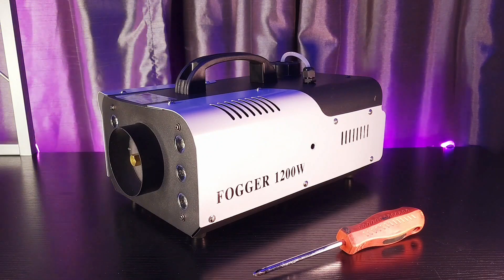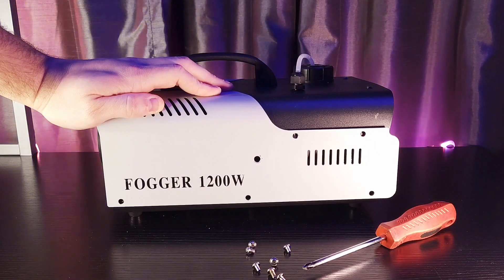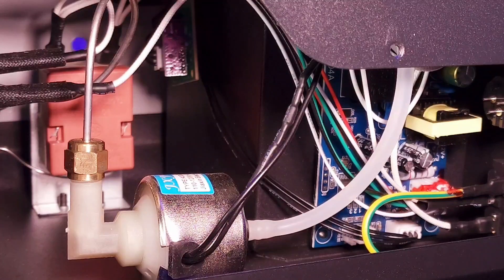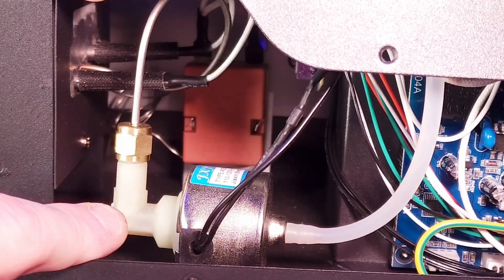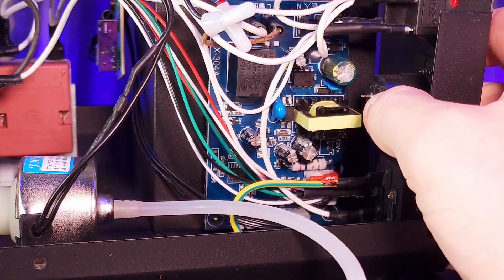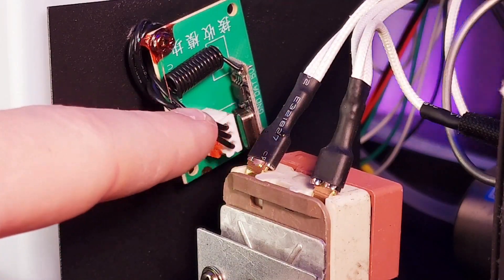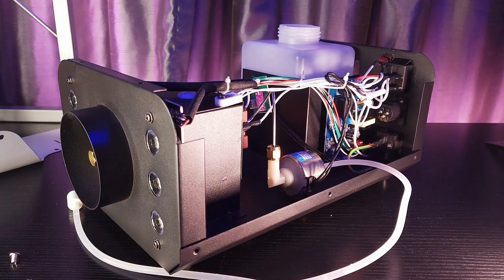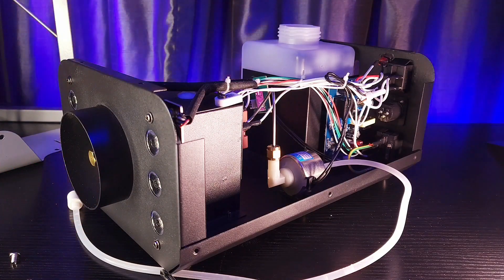1200w Budget Friendly (Under $80) Fogger Teardown!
Watch as I tear apart this Amazon fogmachine to see if the components are of high quality or garbage.

This is a HoldLamp LED-1200W Fog Machine With built-in LED lights (6x3w)RGB.

It can be purchased for under $80 so I was curious to see what compmenets the manufacturer selected to get it at this price point, you'll be suprised!